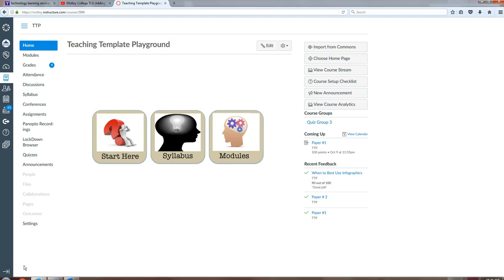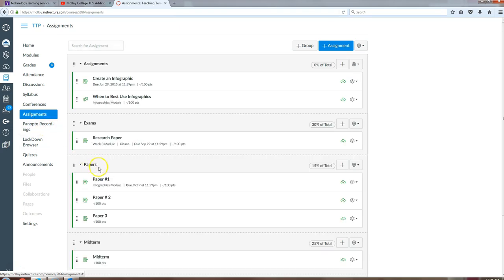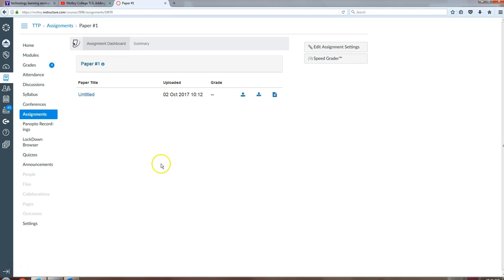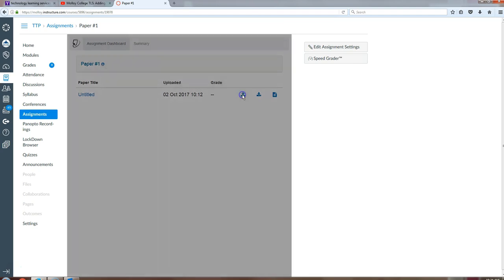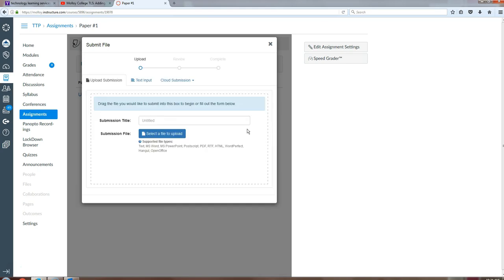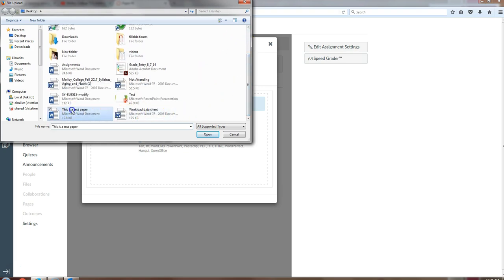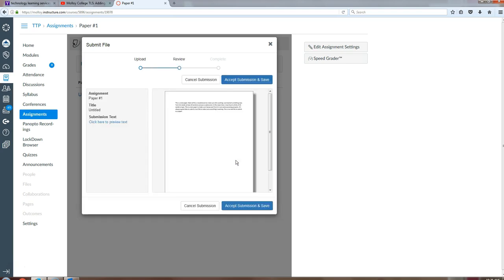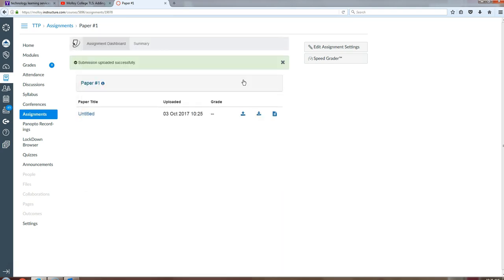How To Resubmit To TurnItIn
How to do a re-submission to TurnItIn using Canvas